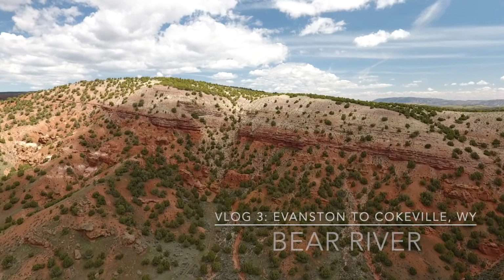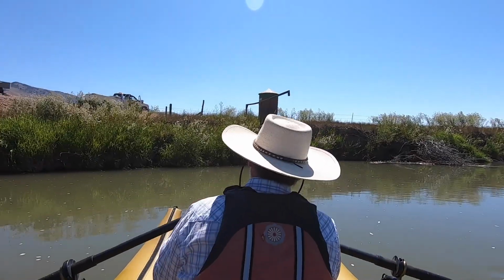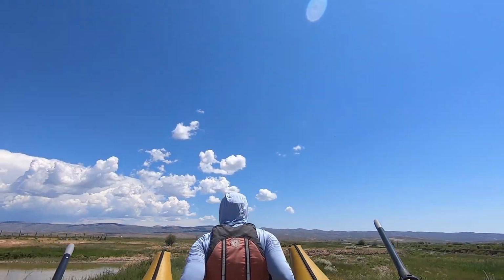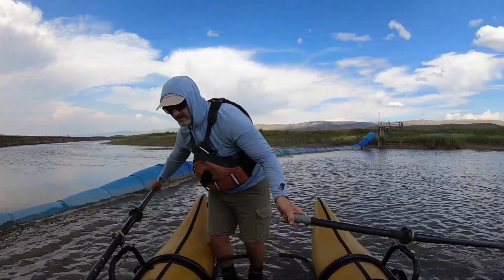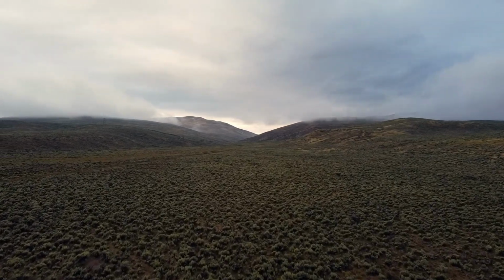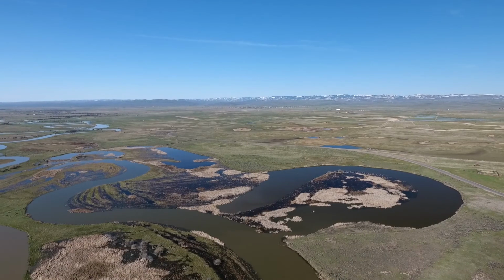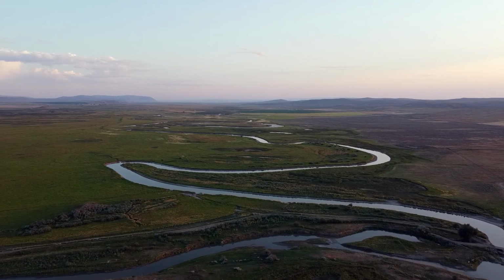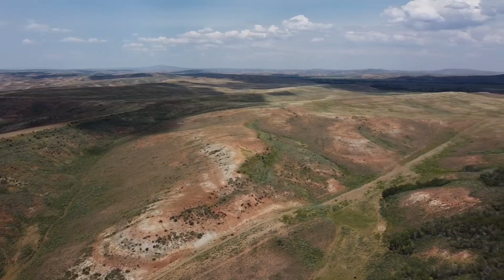PART 3:From Wilderness to Refuge: A Journey Down the Bear River: Evanston to Cokeville, WY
Downstream of Evanston, Wyoming lies the Woodruff Valley which extends 45 miles from the Woodruff Narrows Reservoir to Cokeville, Wyoming. This Valley is flood irrigated with water from the Bear River which is released in the summer months from the reservoir. The Bear River supports a strong agricultural economy and a host of resident and migratory birds.

This Vlog episode is an exploration of the Bear River from Evanston, Wyoming through the Woodruff Valley to Cokeville, WY. Special thanks to Rumorfy Media and Drone Perspective Services, LLC for use of video content; and to Mr. and Mrs. Evan & DottyJo Pope for teaching me about the history of the area and for their kind hospitality.

Join Sagebrush Steppe Land Trust Executive Director, Matt Lucia as he explores the Bear River Watershed during the summer of 2022 and creates weekly video logs that will be posted on Sagebrush Steppe Land Trust’s social media and website.

You can help Sagebrush Steppe Land Trust conserve this important landscape by going to our secure and donating today.